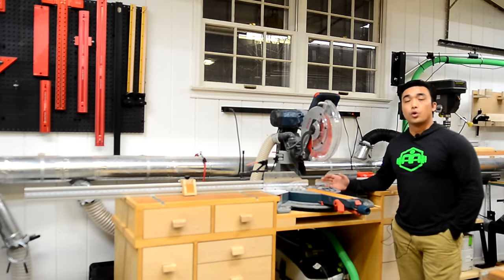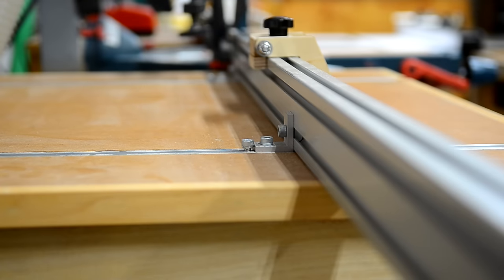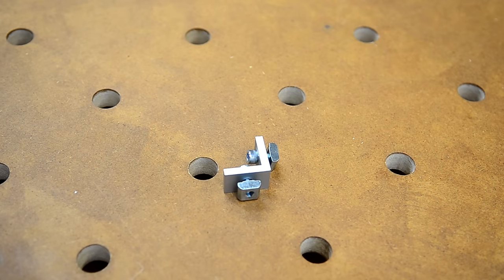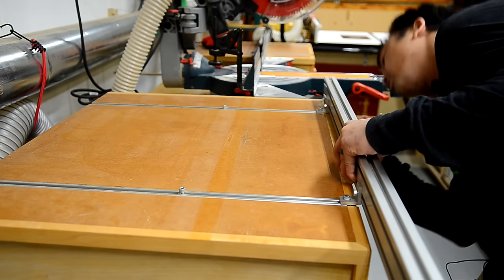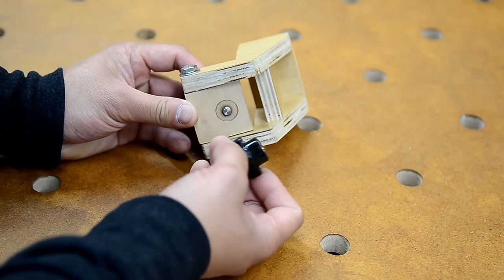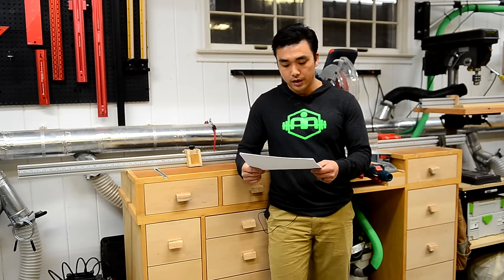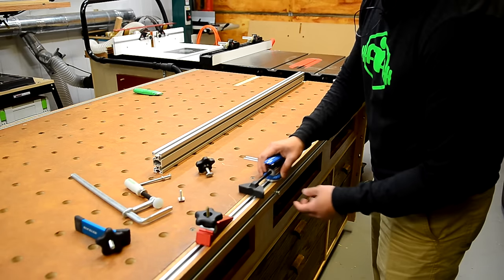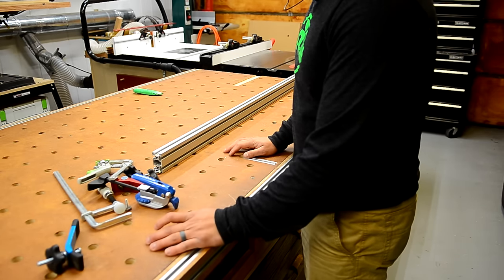My Precision Fence System for the Miter Saw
I've gotten a lot of questions and interest about my miter saw fence system.  It's really quite simple.  I'm using an aluminum extrusion profile manufactured by Misumi Engineering as a t-track within my miter station top.  I then use a set of brackets to attach a wider and taller extrusion to the t-track to create a fence. A shop made flip stop and a measuring tape along the fence extrusion offer accuracy and repeatability.  Furthermore, the profiles are compatible with a myriad of clamping and hold down accessories.

Misumi Engineering

Product numbers and prices.  Notice that the last set of numbers on the fence and track are lengths.  You need to specify the length you want cut when ordering from Misumi.
Right Miter Fence  HFSL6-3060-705         $10.99 QTY: 1 $10.99
Left Miter Fence HFSL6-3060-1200 $18.72 QTY: 1 $18.72
Fence Track HFSPURE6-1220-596         $4.05 QTY: 4 $16.20
Bracket Set HBLSS6-SET                         $1.90 QTY: 4 $7.60
Insertion Nut HNTT6-6                         $0.46 QTY: 4 $1.84
Socket Head Cap Screw  CBM6-12         $0.28 QTY: 4 $1.12
Insertion Screw HNTLSN6-6-22         $2.19 QTY: 2 $4.38